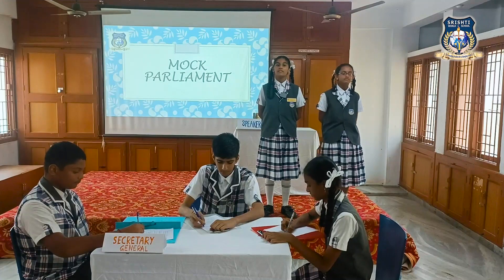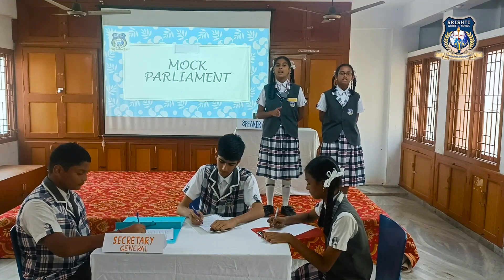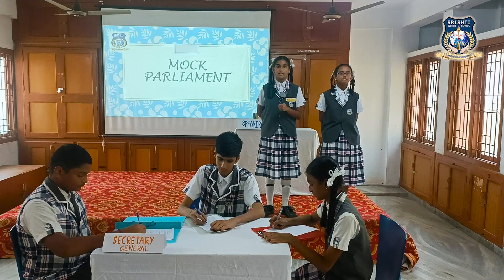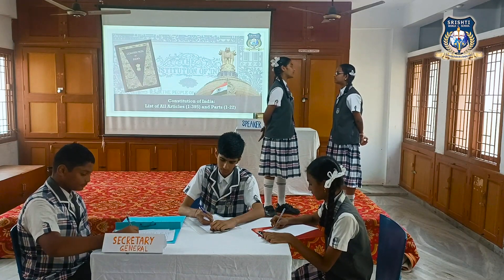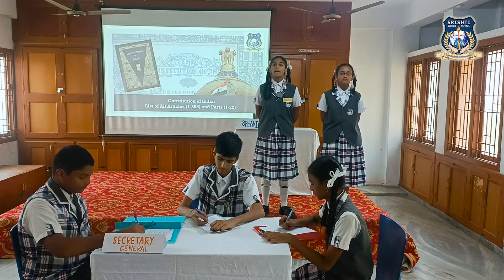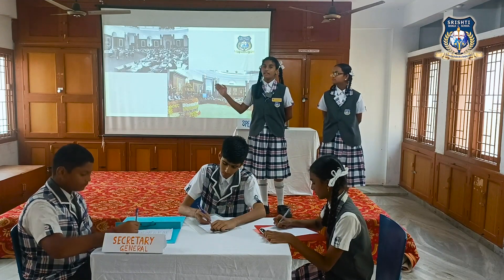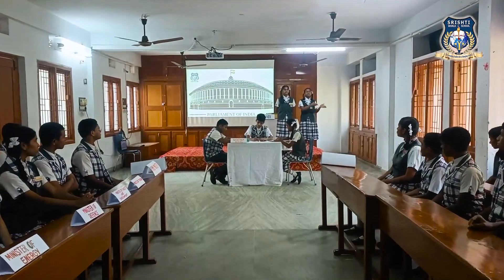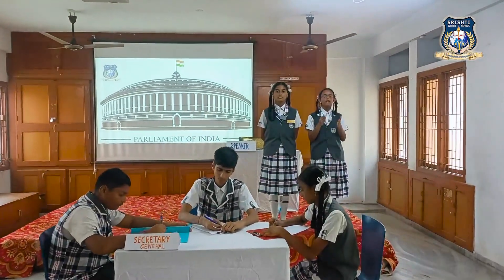mockparliament srishtiworldschool childrensday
An educational philosopher says, “Give the pupils something to do, not something to learn, and when the doing is of such a nature as to demand thinking, learning naturally results.” The students of Grade 9 - Srishti World School, enacted Parliamentary proceedings. They showed how members of parliament discuss issues, bills are moved and passed by voting and other functional aspects of upper and lower houses of parliament. The aim of the youth parliament was to strengthen the roots of democracy, inculcate healthy habit of discipline and enable students to understand the working of parliament.